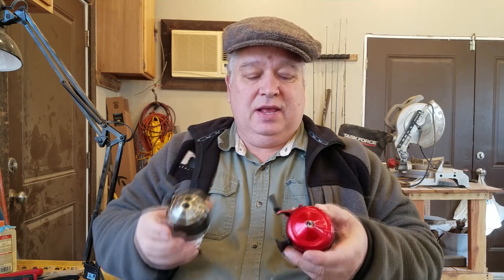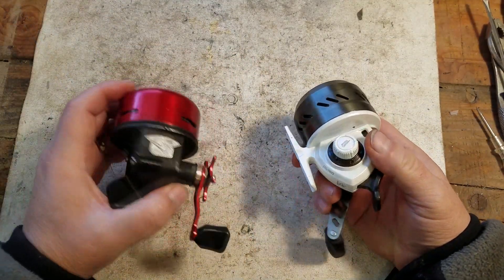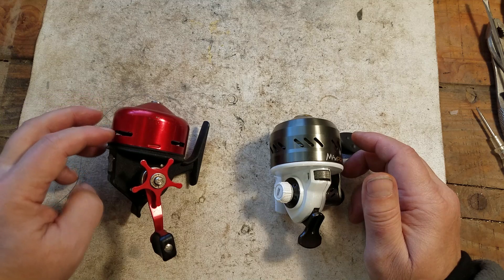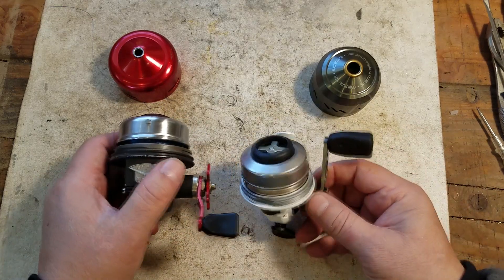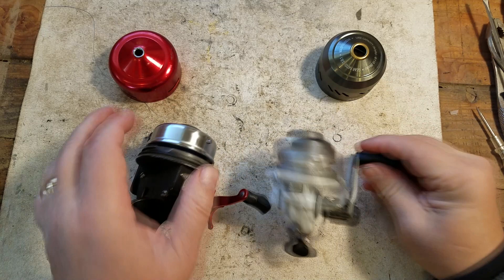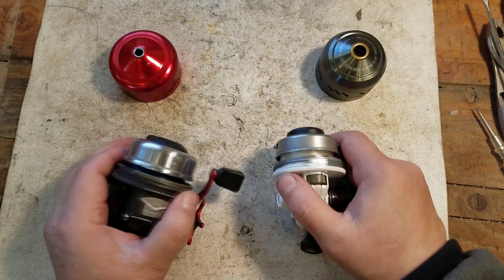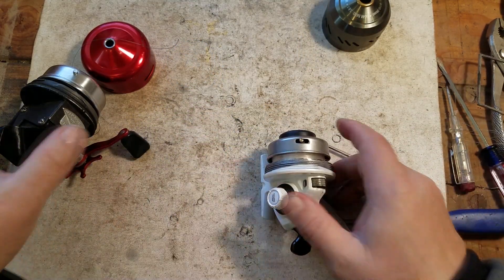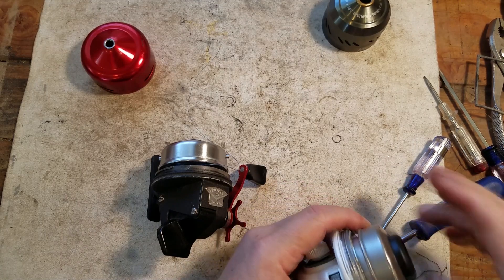Old vs New - Abu Garcia AbuMatic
I compare two Abu Garcia reels.  An old AbuMatic 170 to the new Abu Max Pro.  What do you think?

Abu Garcia still makes a nice line of spincast reels. You can still buy the AbuMatic 170.  They also have a new line of Max reels.